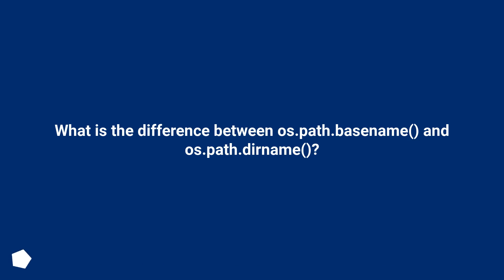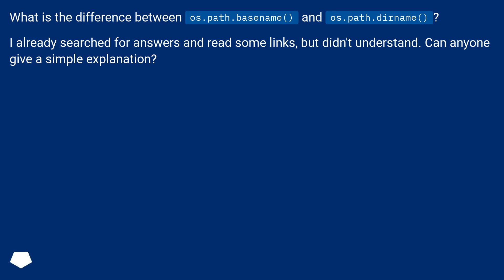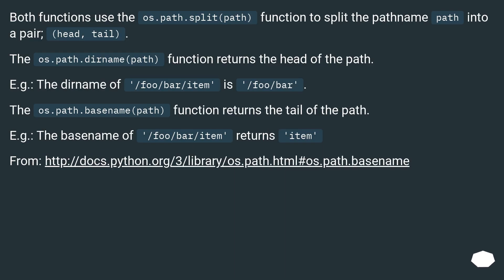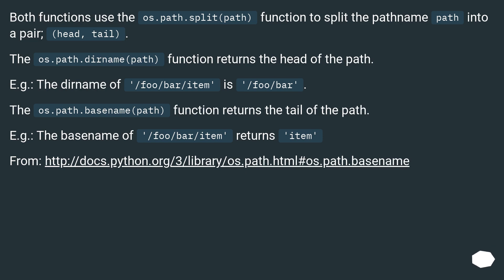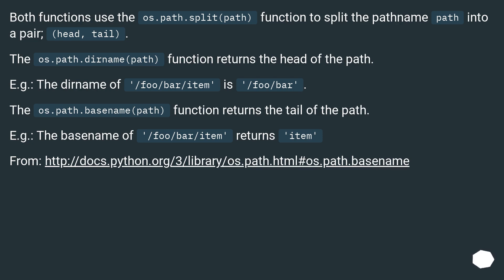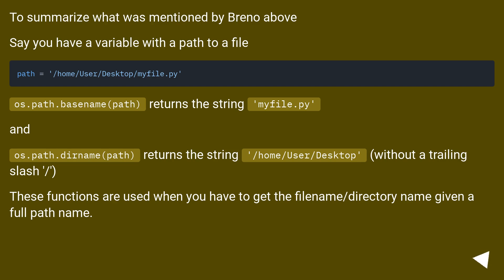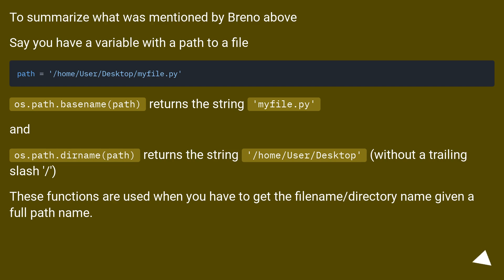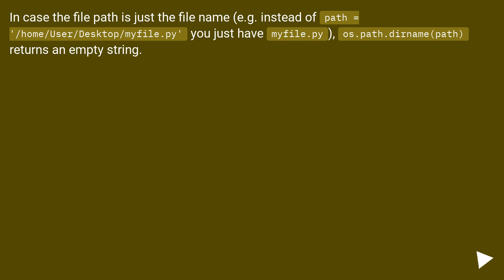What is the difference between os.path.basename() and os.path.dirname()?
Chapters
00:00 Question
00:30 Accepted answer (Score 336)
01:16 Answer 2 (Score 10)
02:08 Thank you